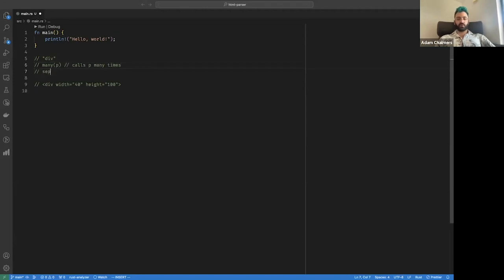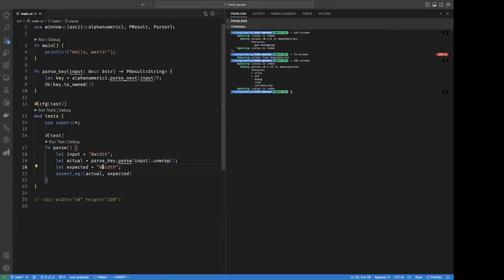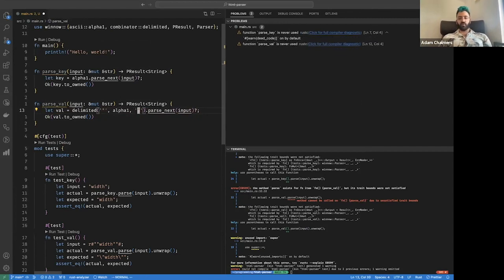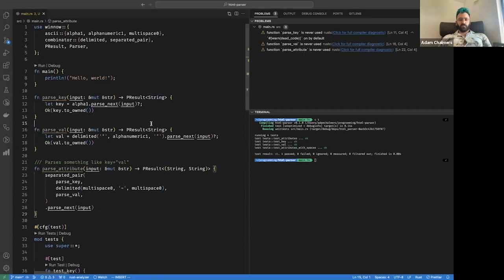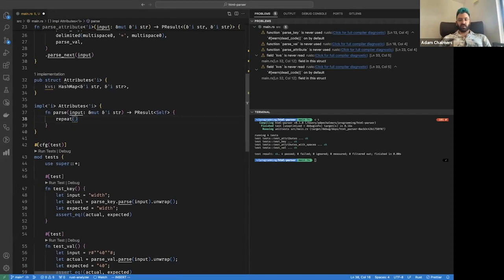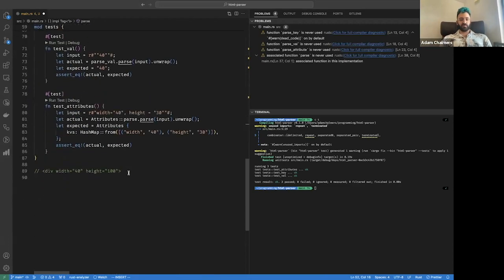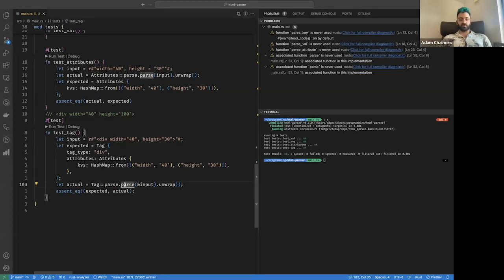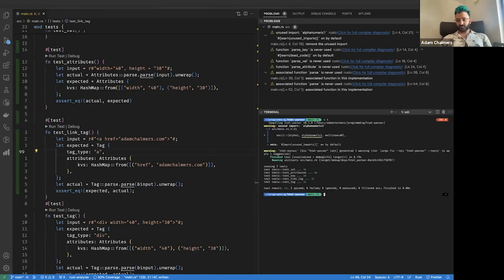Zoo's Rust Club [Episode 1] - How to Build Parsers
😺 Into the exciting world of *Rust Programming* with Adam Chalmers from the *Zoo* team!

In this video, we'll take you on a ride through the realm of *Rust,* with a laser focus on the art of crafting *parsers.*

🔷 In-depth insights into Rust programming
🔷 Unlock the secrets to mastering parsers
🔷 Hands-on learning to boost your proficiency

Join us today on this enlightening educational expedition, and kickstart your journey to becoming a Rust programming wizard! 🧙‍♂️